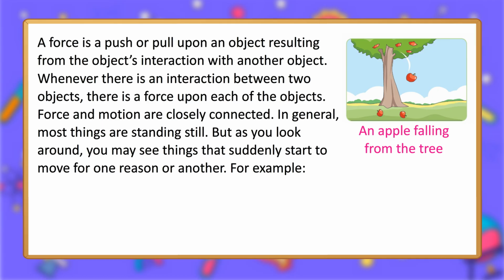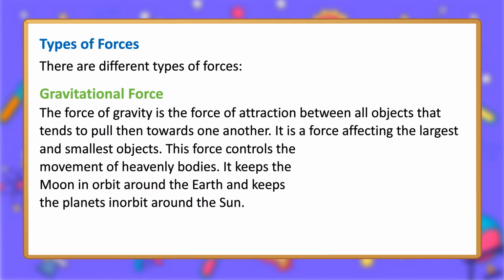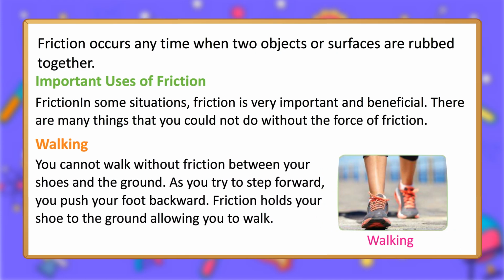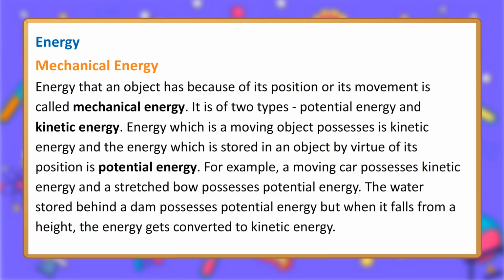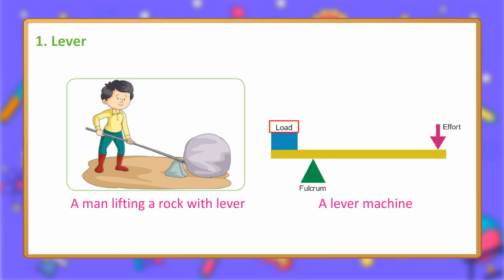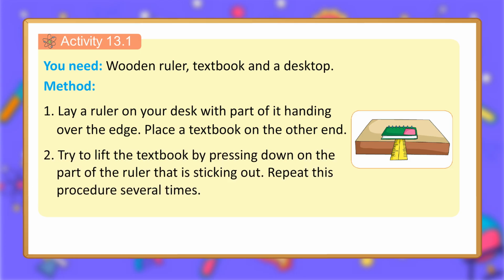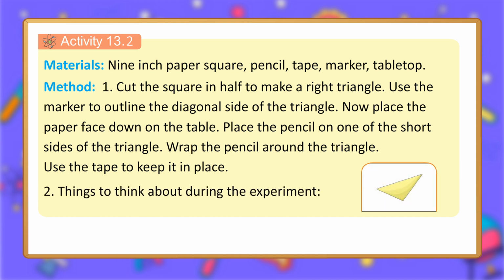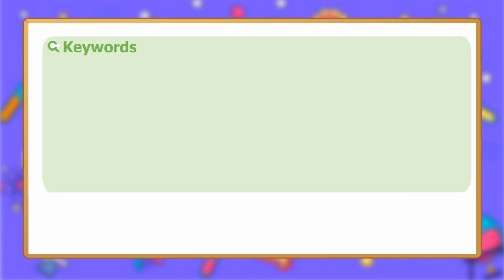Force, Energy and Machine II Science_Book-5_N II